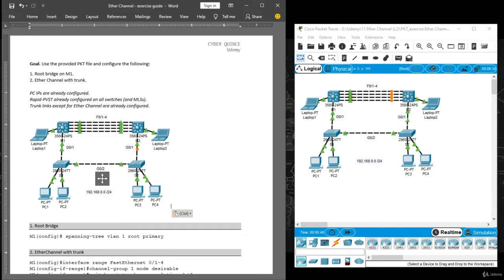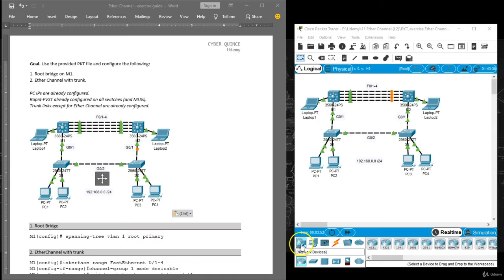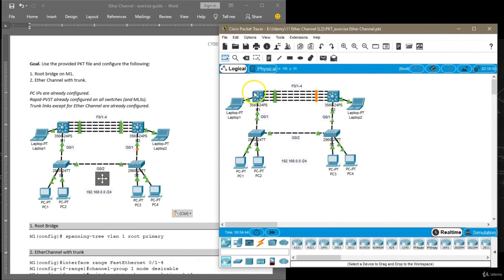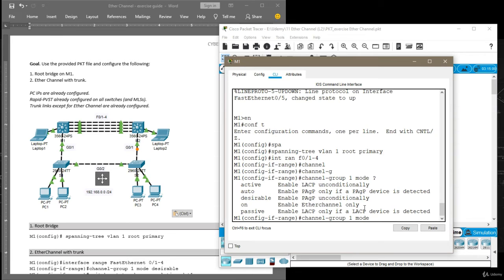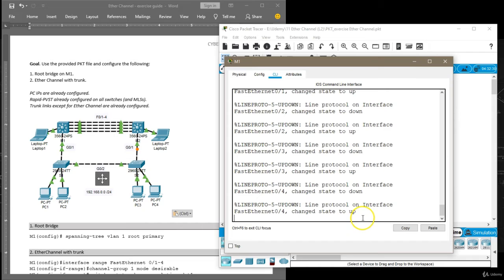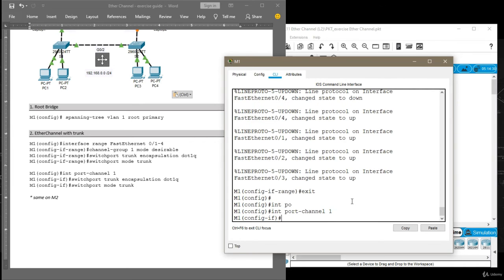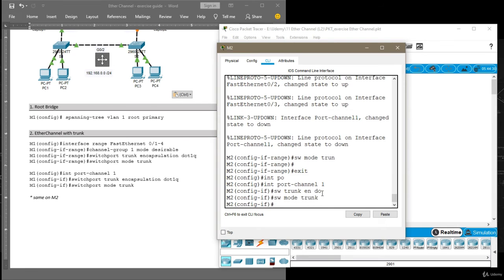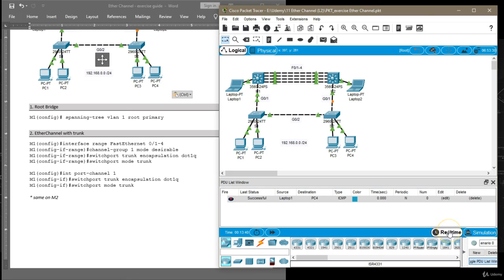13 Ether Channel L2 exercise